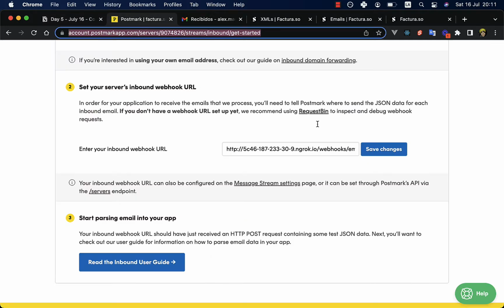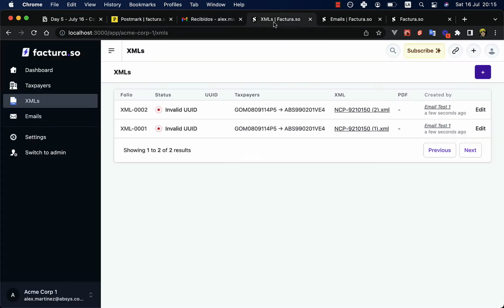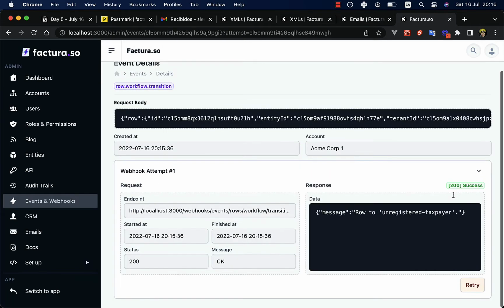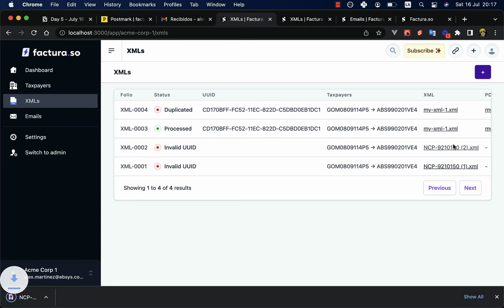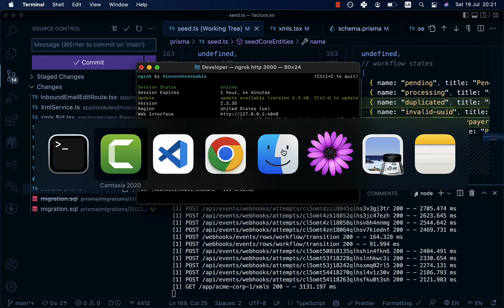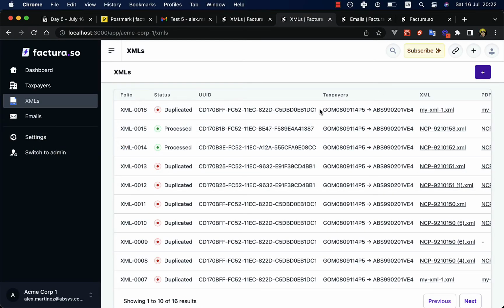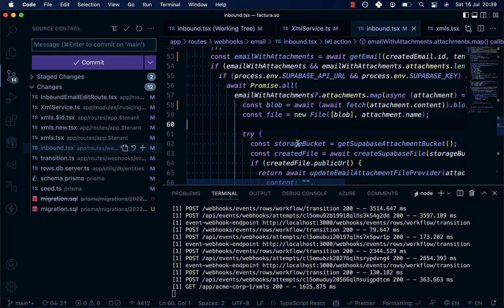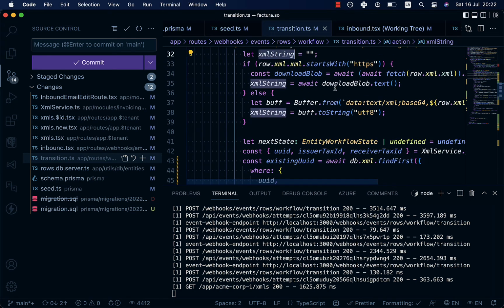Building a SaaS with SaasRock - Day 5 - Email Attachments to XML rows & Retry Webhook Attempts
The workflow logic for each XML is:
- Has an invalid UUID attribute value? "invalid-uuid" state.
- Has Taxpayers not registered on the app? "unregistered-taxpayer".
- Existing UUID? "duplicated".
- Valid UUID, not duplicated and valid Taxpayer ID? "processed".

In the next video, I will create another Custom Entity "receipt", so our users can upload photos of their receipts.

I'm sorry for the low quality of this video.